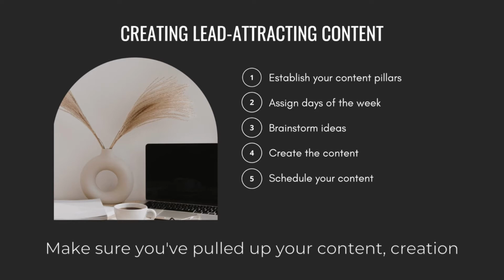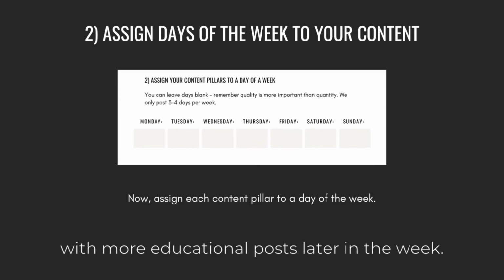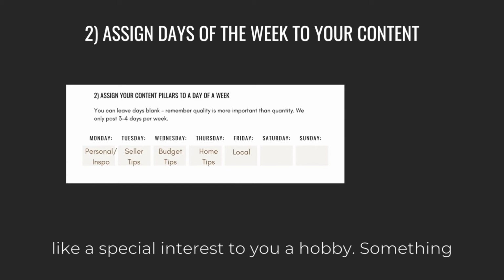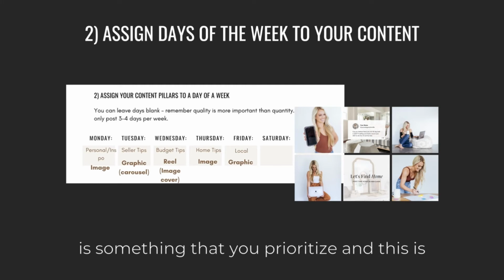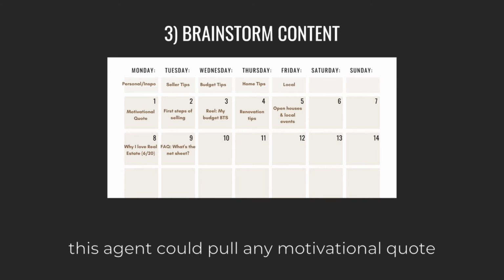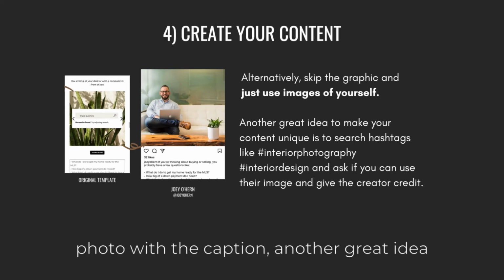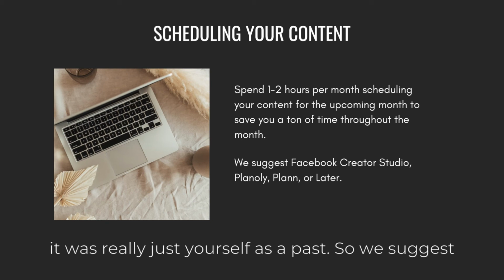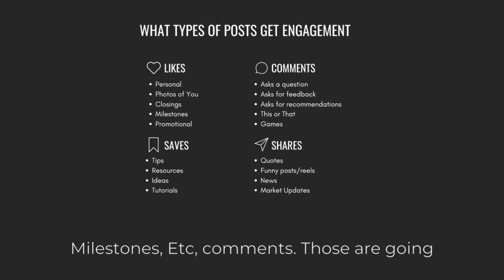Creating Content (that attracts leads) for Real Estate Agents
This is a part of the C&C Strategy Course! Sign up at coffeecontracts.com.

Chapters:
0:00 Introduction
1:40 Five Step Process for Creating Content
1:53 Establish your Content Pillars
2:40 Assign Days of the Week
5:55 Brainstorm Content
7:03 Example of Content Brainstorming
8:09 Creating the Content
9:05 Additional Content Creation Tips